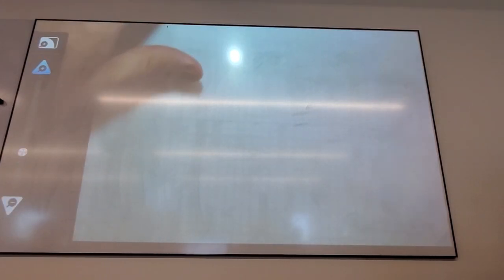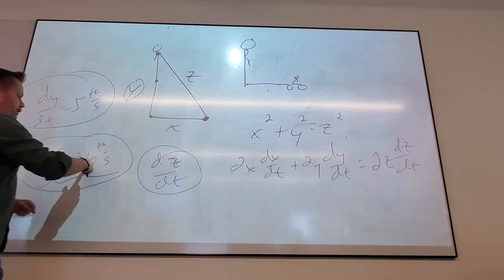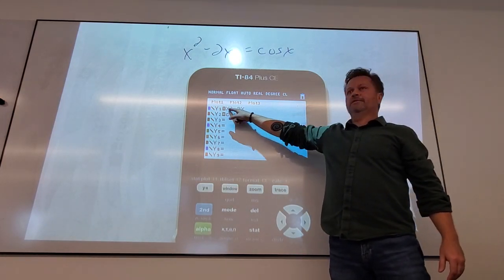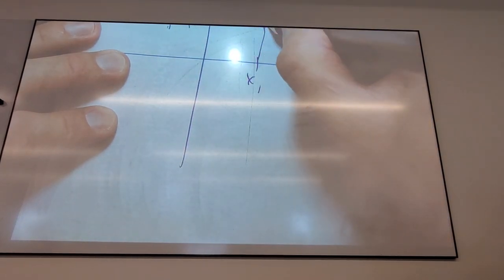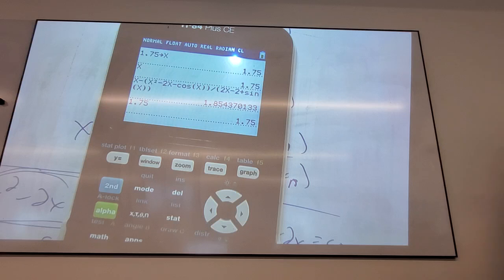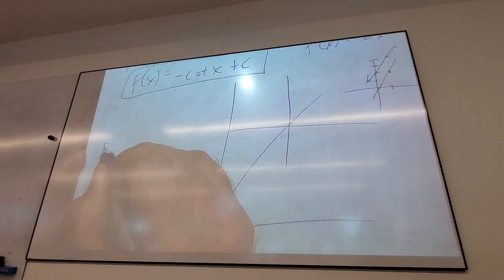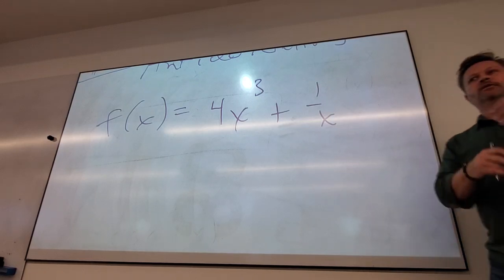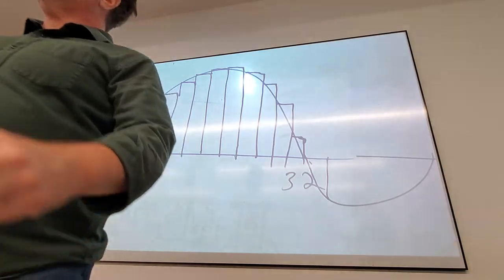Math 180, Oct 30 Lecture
Newton's method (4.8), antiderivatives (4.9), preview of 5.1 (using rectangles to approximate areas under curves)